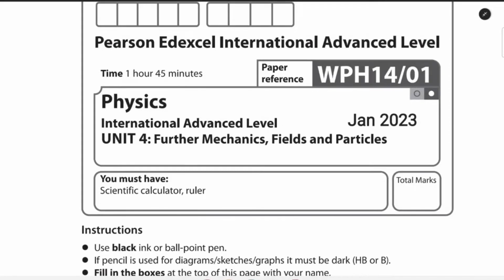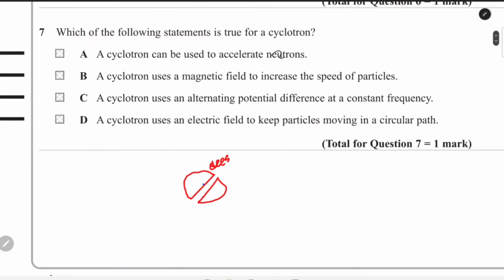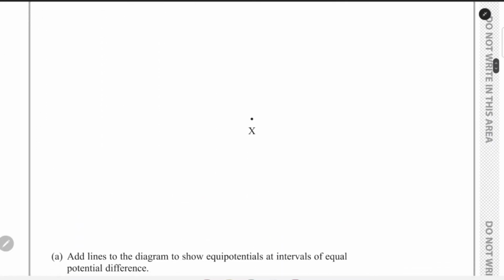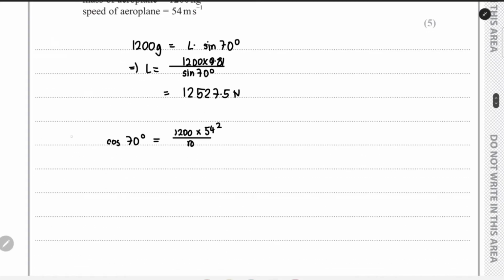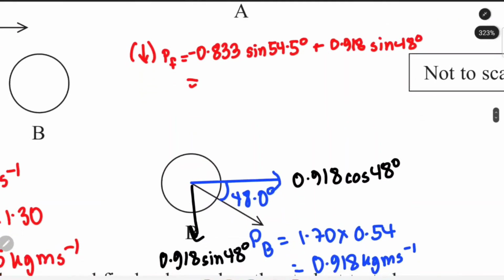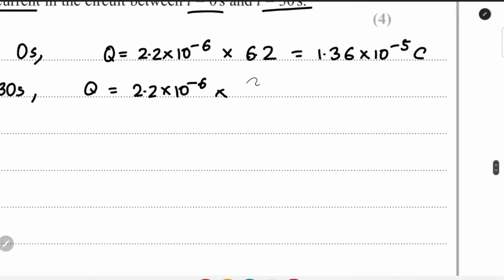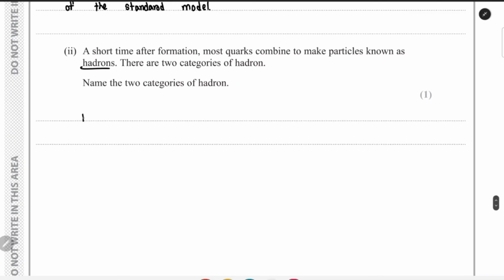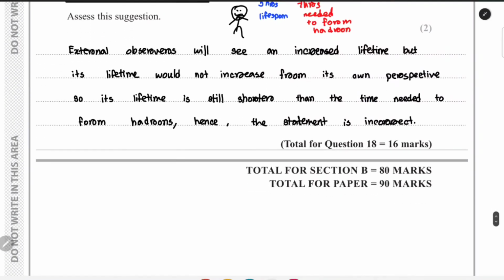IAL Physics Unit 4 January 2023 Question Paper solution Edexcel WPH14/01 (Physics U4 Jan 2023)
Edexcel IAL Physics U4 Jan 2023 Question Paper WPH14 / 01 (Physics Unit-4) A Levels Past paper [Solved QP with explanation]